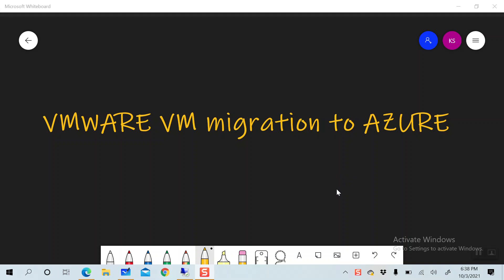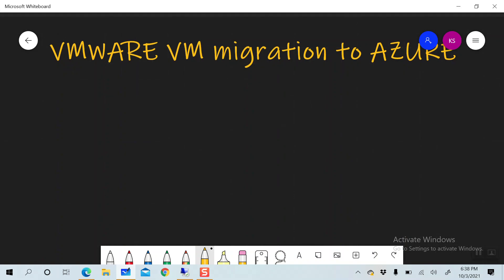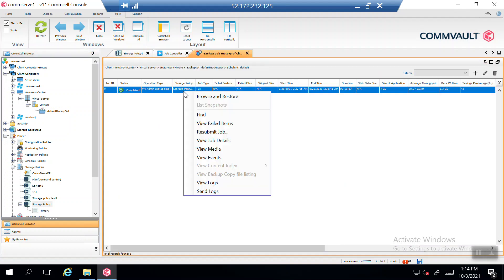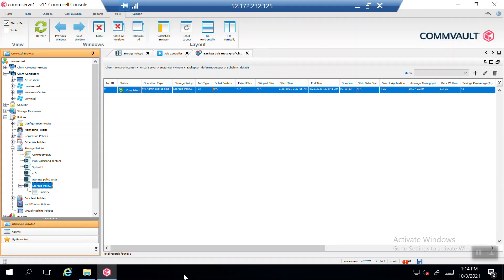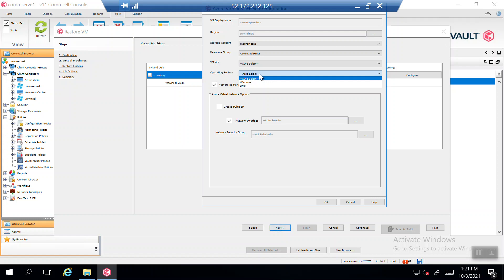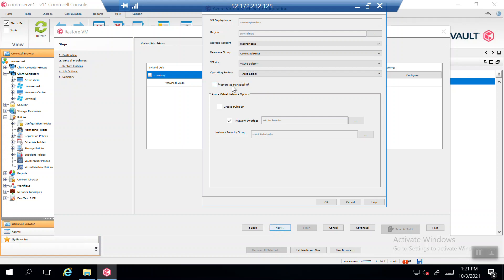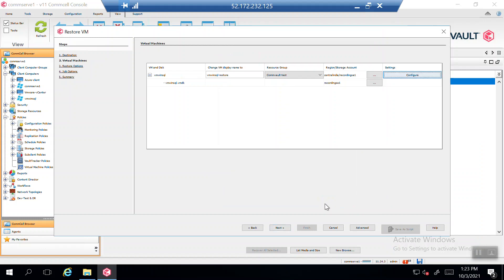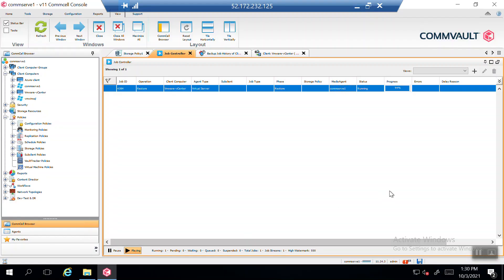Commvault VM migration || VMware VM migration to Azure || Migration to Cloud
This video explain the how VMware VMs can be migrated\restore to Azure Cloud.